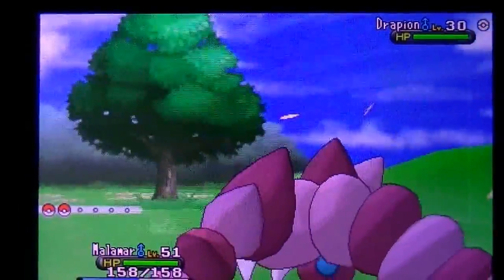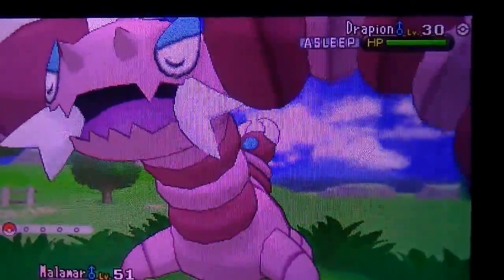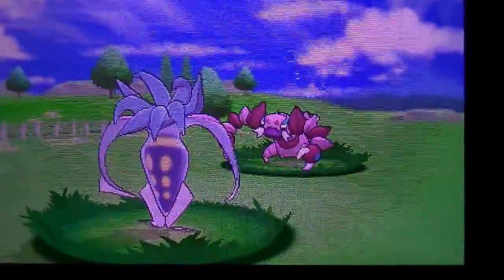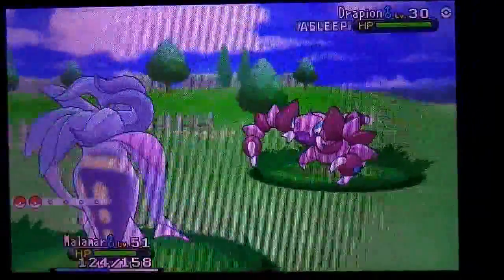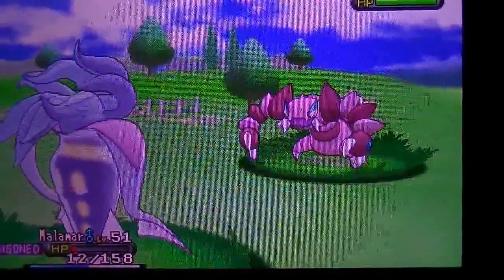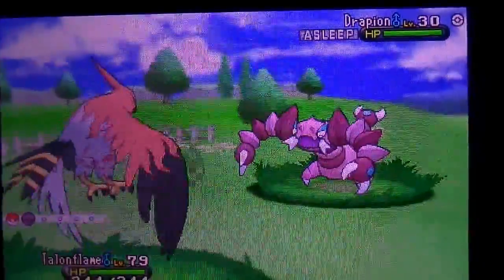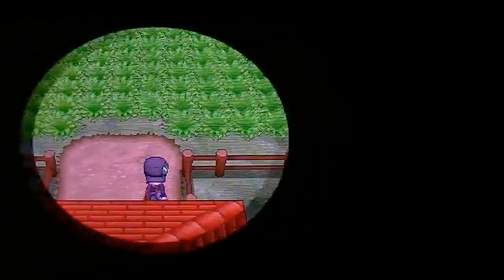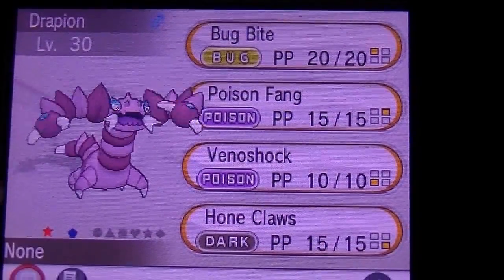Shiny Drapion Friend Safari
I really like this Pokemon and hate when I battle it.